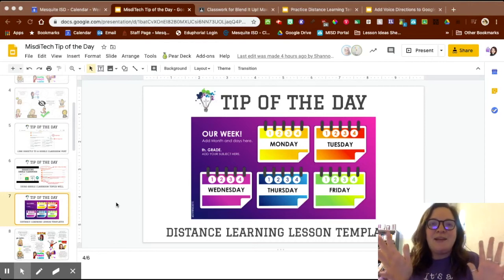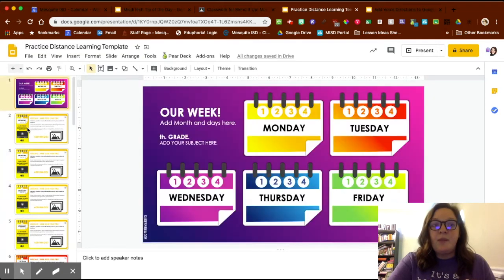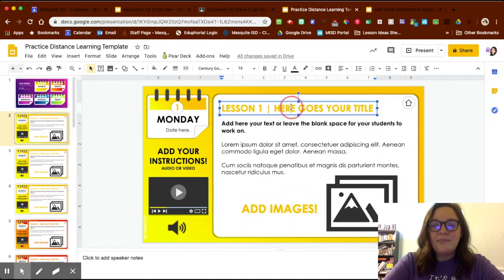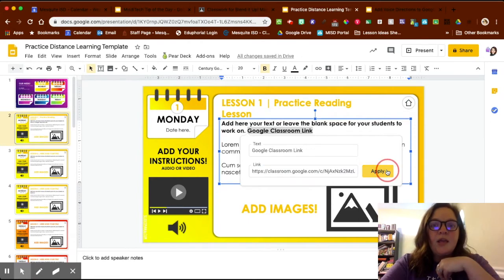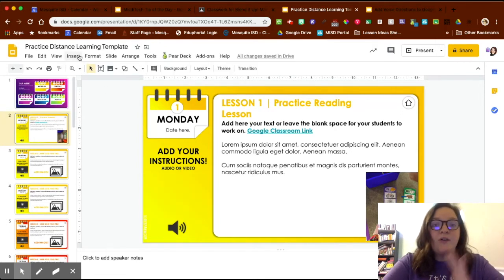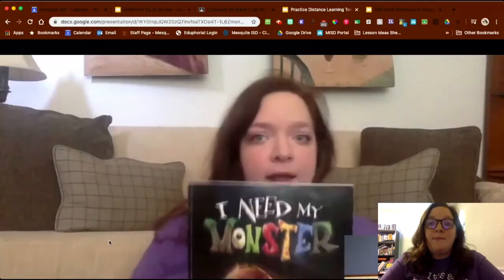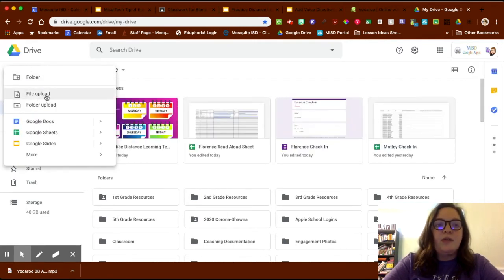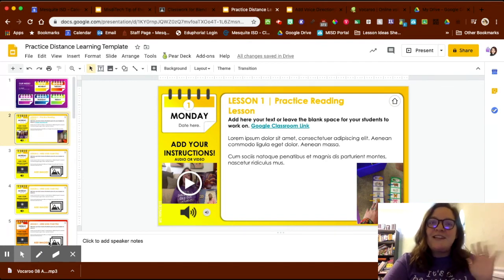Best Practices For Lesson Plan Templates in Google Classroom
Instructional Technology Coach, Katie Warnick, demonstrates how to take lesson plan templates in Google Slides, edit them, and share them appropriately in Google Classroom. The templates can be found at bit.do/mesqtipoftheday

0:01:14 Manipulate Lesson Plan Template
0:03:58 Add Google Classroom Link
0:05:33 Add Image to Slide
0:06:41 Add Video to Slide
0:08:40 Add Audio Directions to Slide